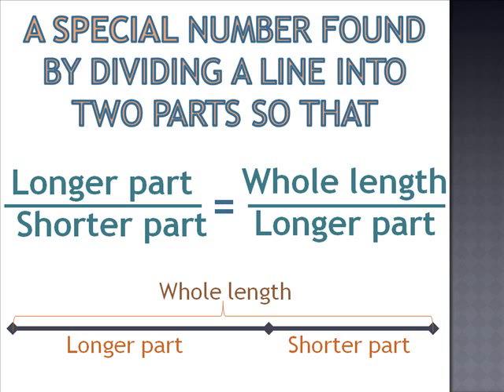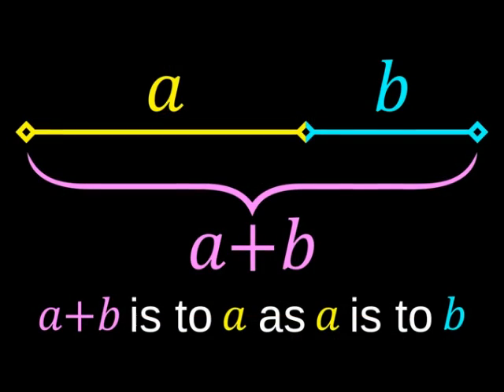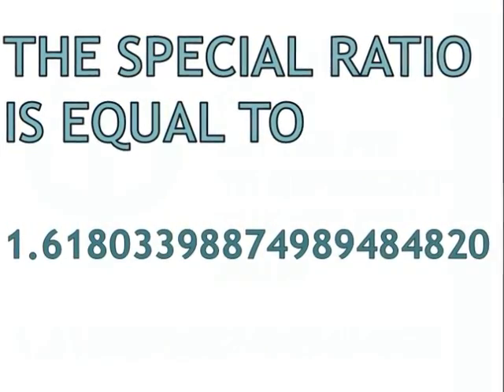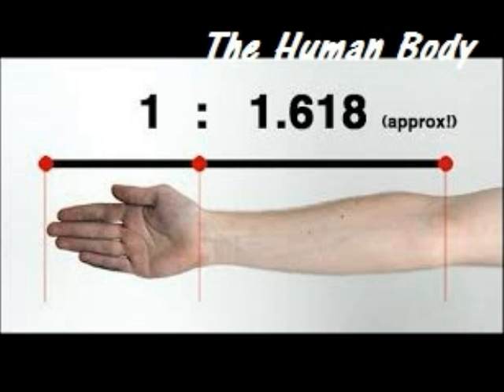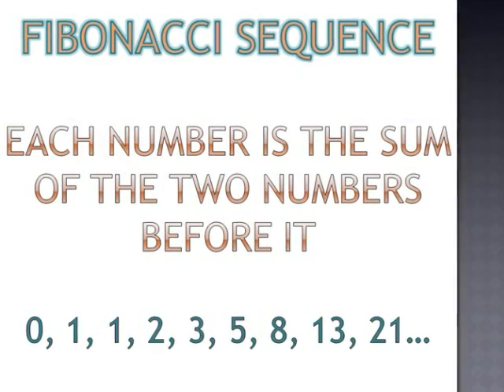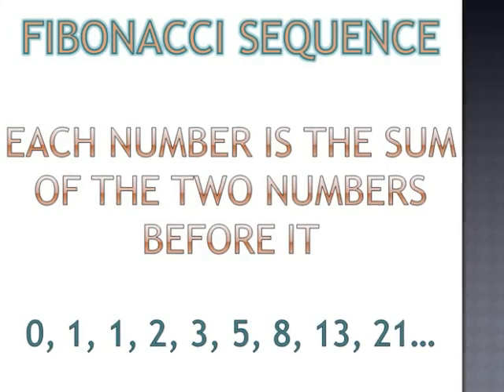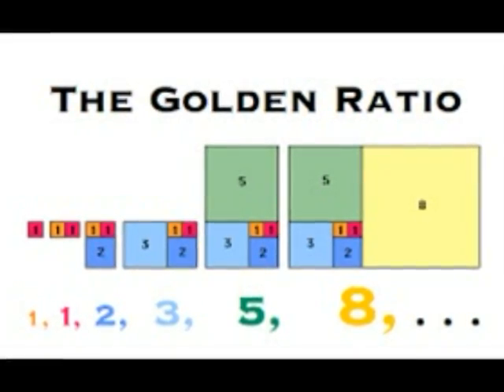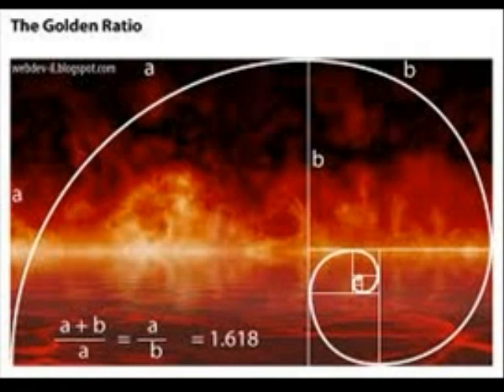Golden Ratio Photo Story